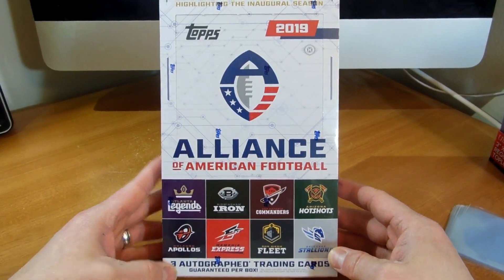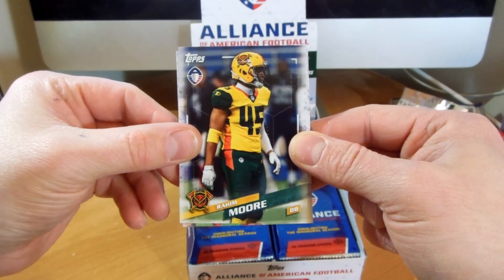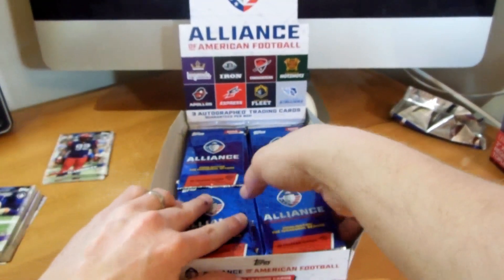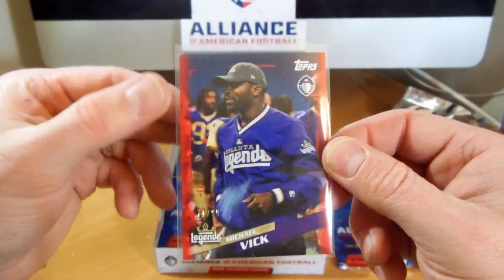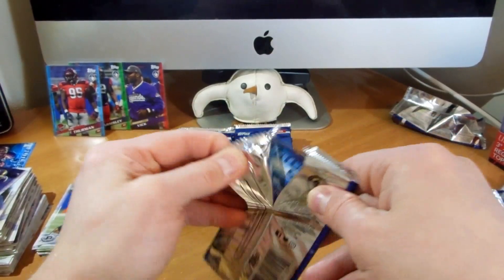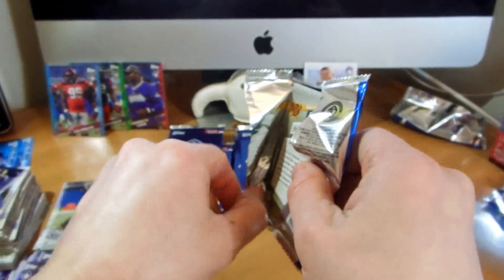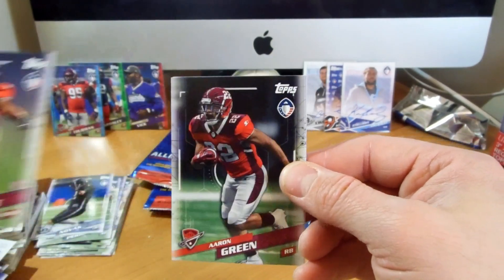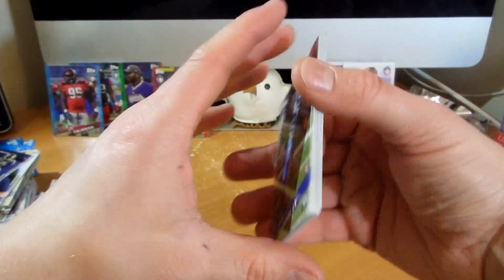2019 Topps Alliance of American Football Trading Card Hobby Box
Opening a box of aaf topps football cards!
I'm very excited to be breaking into these cards